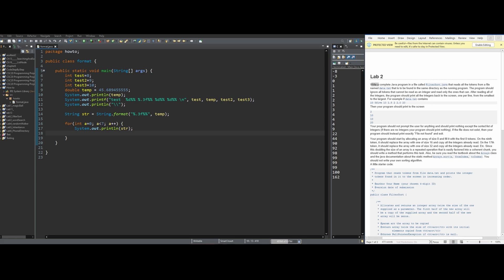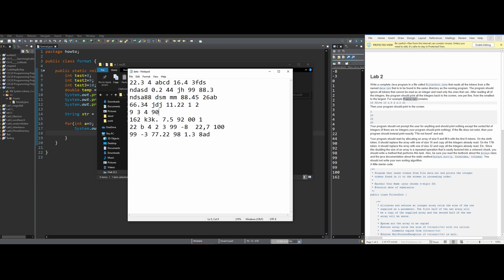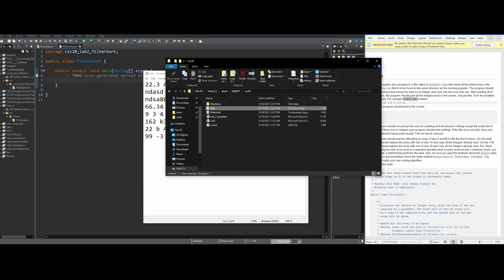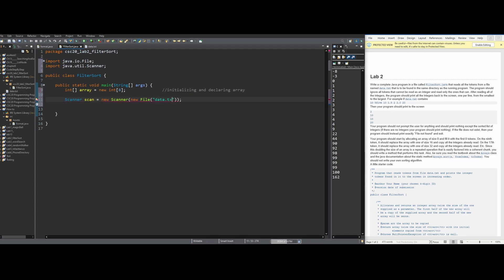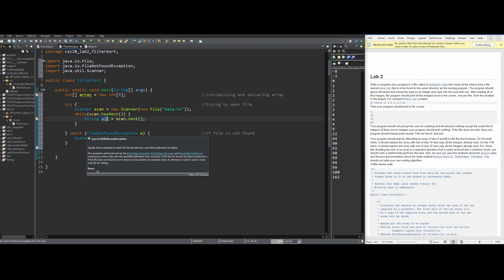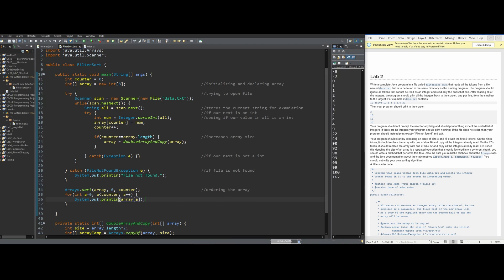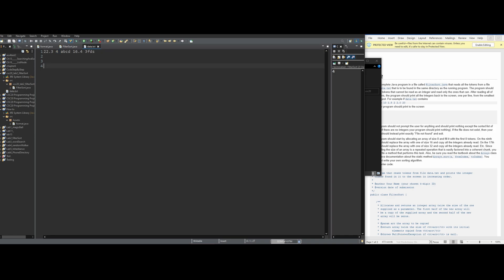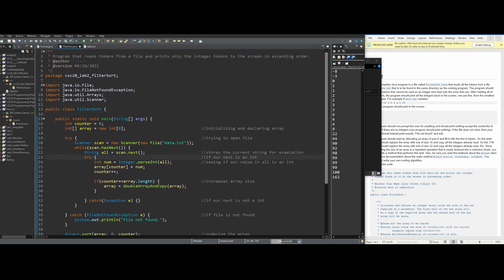Filtersort entire JAVA assignment | Programming Concepts and Methodology Lab 2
Lab description:

Write a complete Java program in a file called FilterSort.java that reads all the tokens from a file named data.txt that is to be found in the same directory as the running program. The program should ignore all tokens that cannot be read as an integer and read only the ones that can. After reading all of the integers, the program should print all the integers back to the screen, one per line, from the smallest to the largest. For example if data.txt contains
10 5five 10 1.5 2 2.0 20
Then your program should print to the screen
2
10
10
20
Your program should not prompt the user for anything and should print nothing except the sorted list of integers (if there are no integers your program should print nothing). If the file does not exist, then your program should instead print exactly "File not found" and exit.
Your program should start by allocating an array of size 8 and fill it with the first 8 tokens. On the ninth token, it should replace the array with one of size 16 and copy all the integers already read. On the 17th token, it should replace the array with one of size 32 and copy all the integers already read. Etc. Since this doubling the size of an array is a repeated operation that is easily factored into a coherent chunk, you should write a method that performs this task. Also, be sure you read the textbook about the Arrays class and the java documentation about the static method Arrays.sort(a, fromIndex, toIndex). You should not write your own sorting algorithm.
A little starter code:
 * Program that reads tokens from file data.txt and prints the integer
 * tokens found in it to the screen in increasing order.
 * @author Your Name (your chosen 4-digit ID)
 * @version date of submission
public class FilterSort {

     * Allocates and returns an integer array twice the size of the one
     * supplied as a parameter. The first half of the new array will
     * be a copy of the supplied array and the second half of the new
     * array will be zeros.
     * @param arr the array to be copied
     * @return array twice the size of {tt}arr{/tt} with its initial
     *         elements copied from {tt}arr{/tt}
     * @throws NullPointerException if {tt}arr{/tt} is null.
    public static int[] doubleArrayAndCopy(int[] arr) {

What to submit: Submit only the file FilterSort.java . You will have one week to complete this assignment

Testing: You should test your program in a variety of situations -- missing file, empty file, file with no integers, file with integers and non-integers, long file, short file, etc.